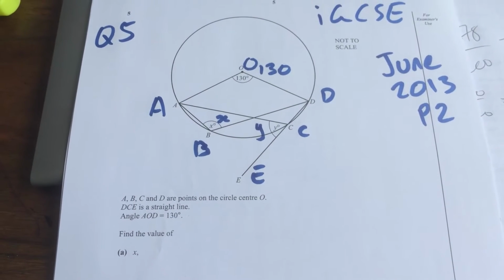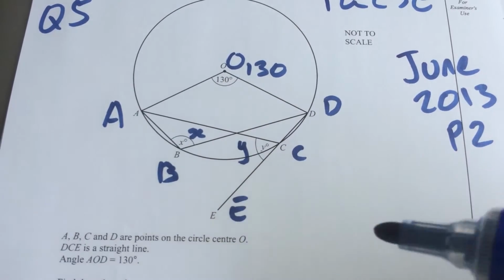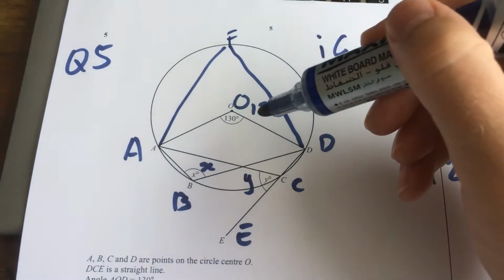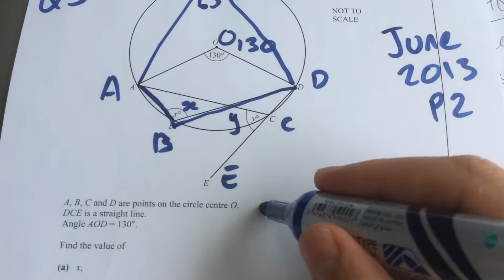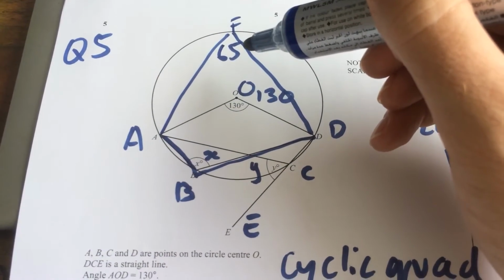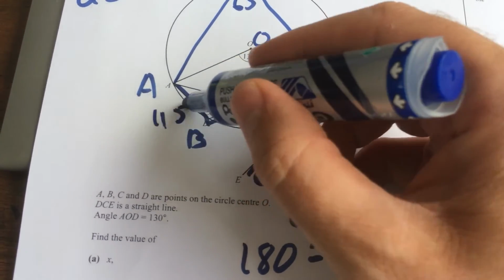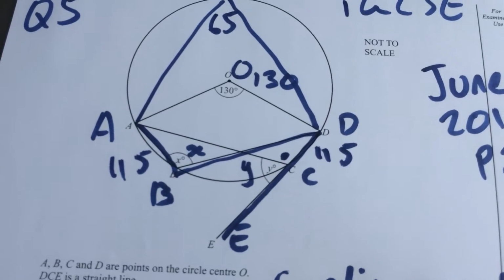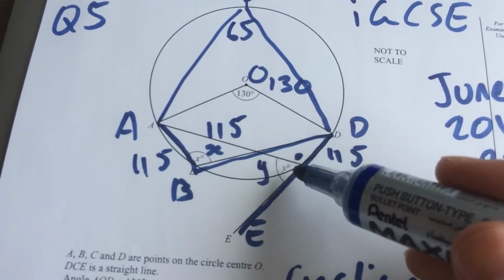Igcse June 2013 P2 Q5 Circle theorems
Using circle theorems to solve angle problems
Angle subtended at centre is twice angle at circumference
Angles in cyclic quadrilaterals
Angles subtended by arc are equal

Extended paper

 Angles in triangle add to 180
angles on a straight line sum to 180

Watch the iGCSE playlist for more